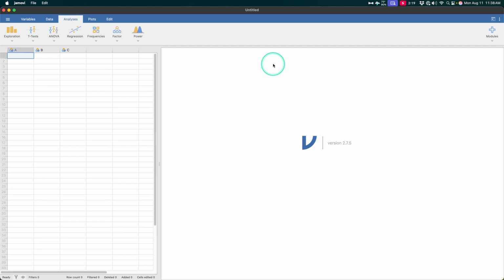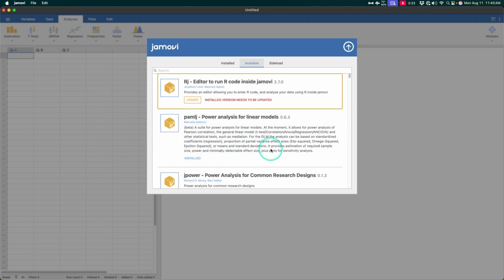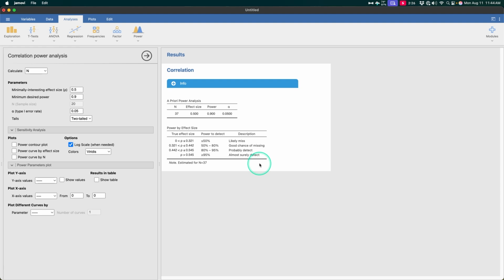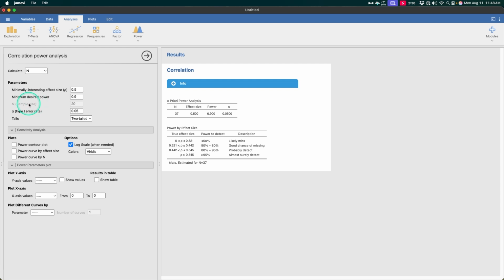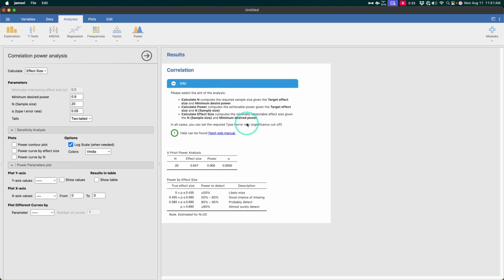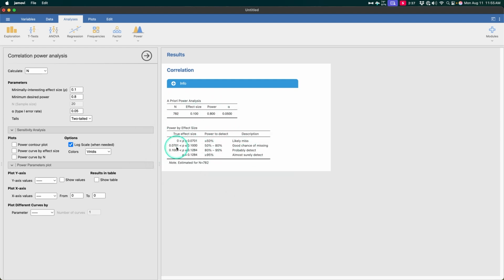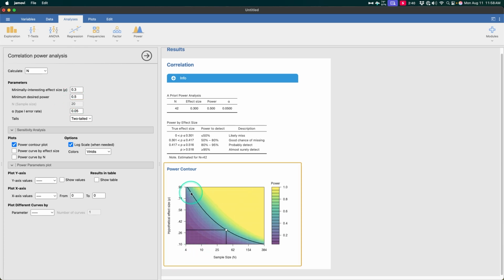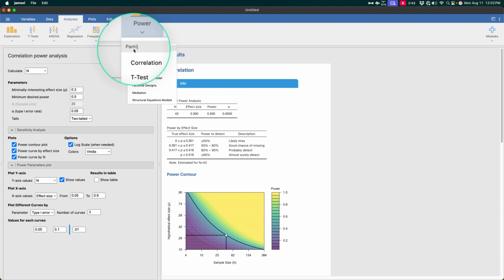Jamovi 2.X: pamlj Module || Correlation Power Analysis (Episode 69)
In this Jamovi video, I explore the new pamlj - Power Analysis for Linear Models Module and go through a complete tutorial on completing a Correlation Power Analysis, specifically conducting an a priori sample size calculation. Future videos will showcase a single test/tutorial case for statistical tests (except the SEM function), similar to my G*Power videos. This module is currently in beta.